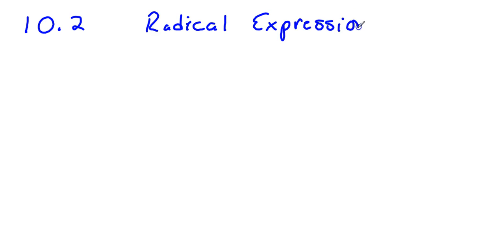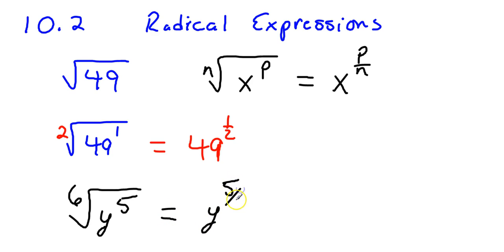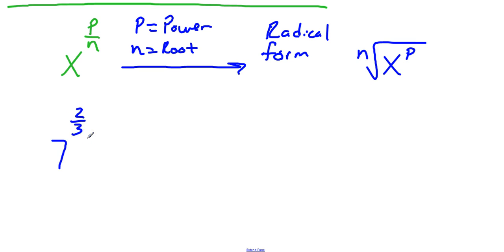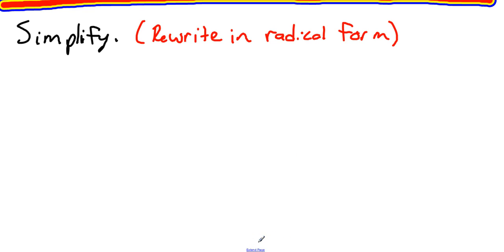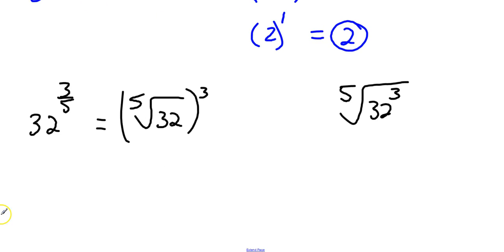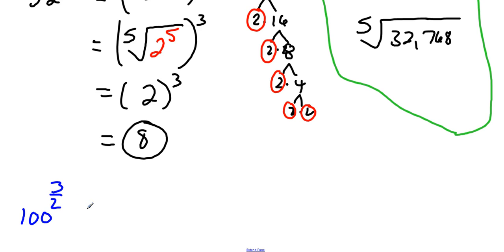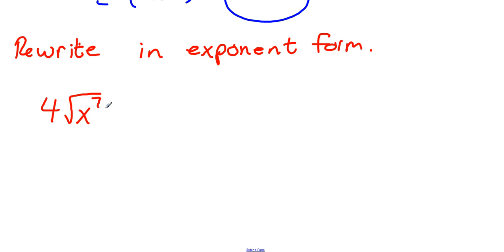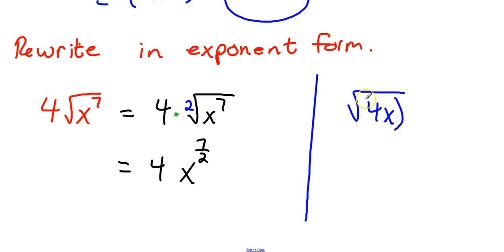10.2 Radical to Exponent (vice versa)